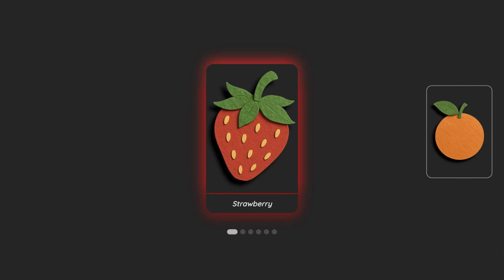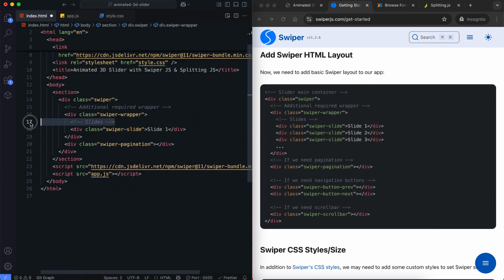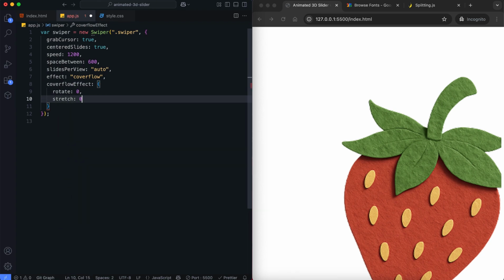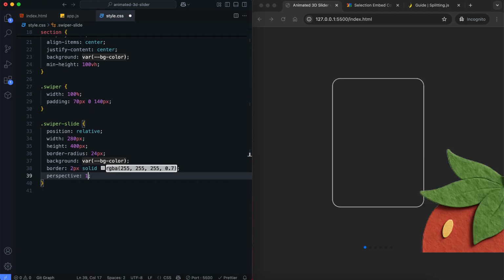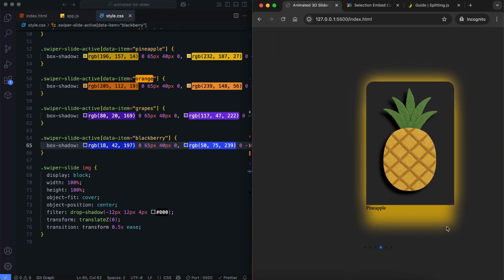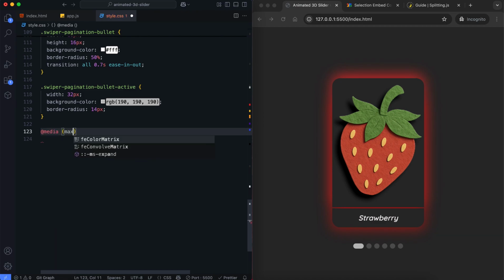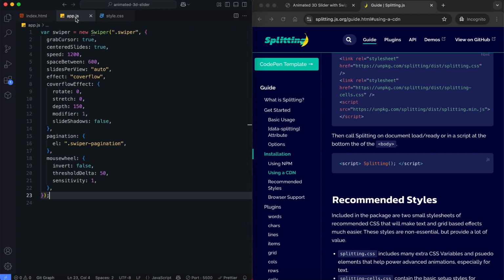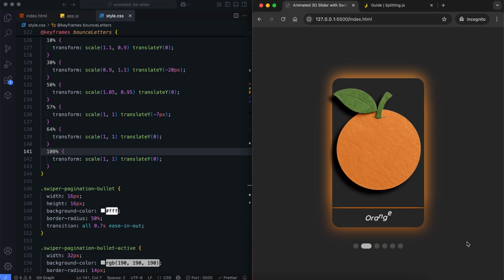Animated 3D Slider with Swiper JS and Splitting.js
In this tutorial, we create an animated 3D slider using Swiper JS and Splitting.js. It is a step-by-step guide to learning about Swiper coverflow effect, mousewheel control, CSS 3D transforms, responsive design, and text animations using Splitting.js. Also, all images used in this project are AI-generated and optimized for the slider.

This project includes:
- 3D coverflow slider
- Animated text with Splitting.js
- 3D transform with CSS
- Mousewheel navigation

🕔 Timestamps:
0:00 – Intro
0:20 – Sample AI-generated Images
0:37 – HTML
2:04 – Swiper JS Functionality
2:42 – CSS: 3D Effects and Media Queries
6:32 – Splitting.js: Text Animation